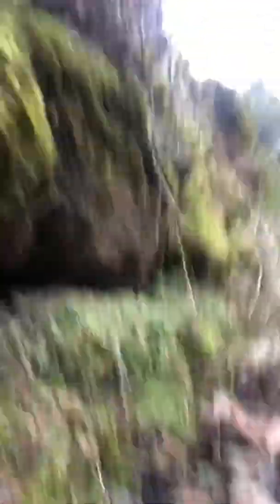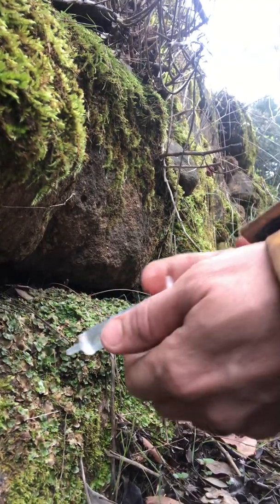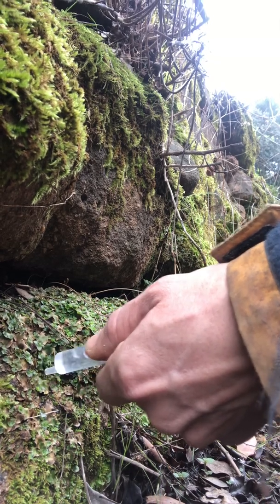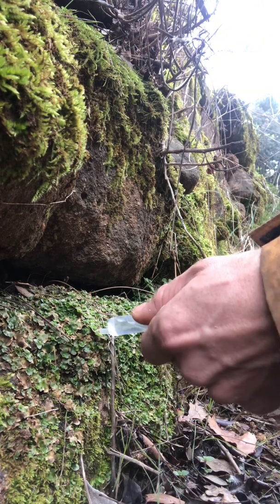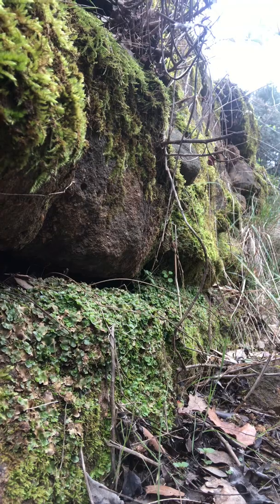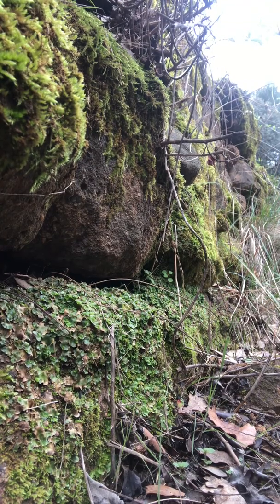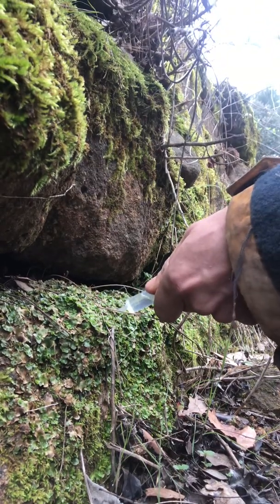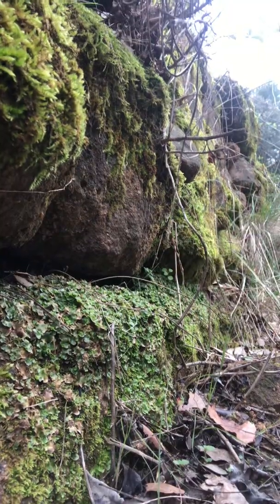I lOVE LIVERWORT! Collecting gemmae of clay inoculation.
Welcome to Tranquility Fountain Farm :D Check out our little webshop or you can buy our inoculated clay discs on Etsy here: Excited to share this item from my etsy shop: spores Liverwort! inoculated clay disc’s with Crescent-cup. tranquilityfountainfarm.store

We grow 20 species of moss liverwort and lichen. Here I talk about collecting liverwort gemmae and inoculating clay to make clay pellets for your moss terrariums. This can be done with all clay substrate moss and liverwort.